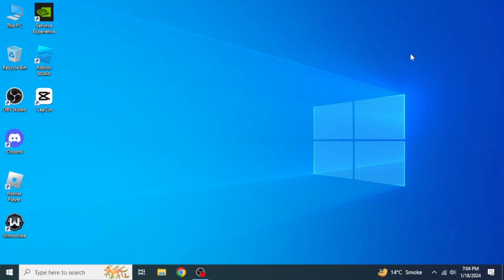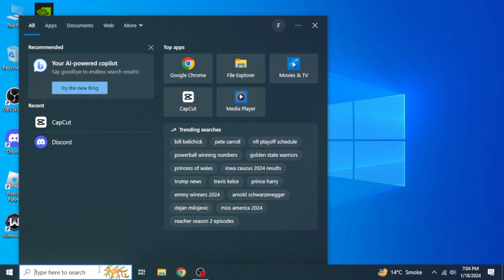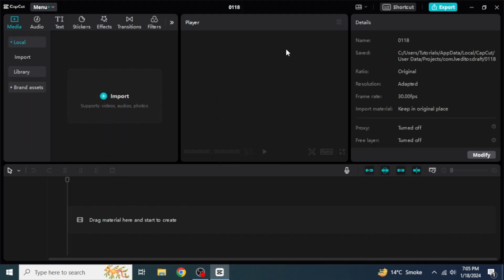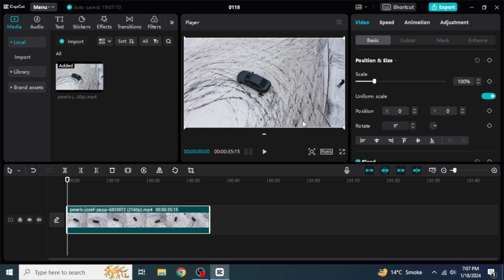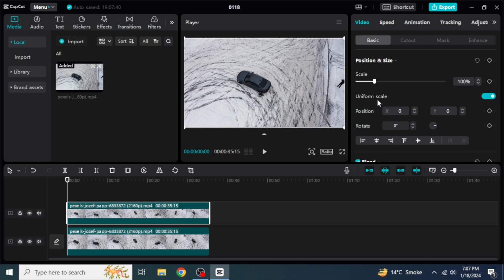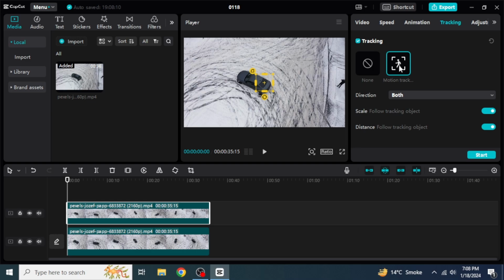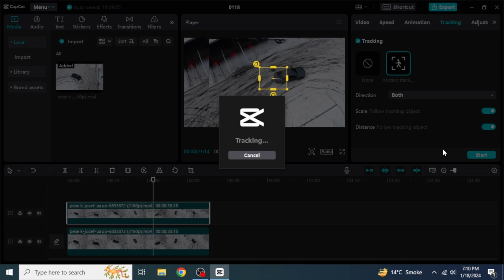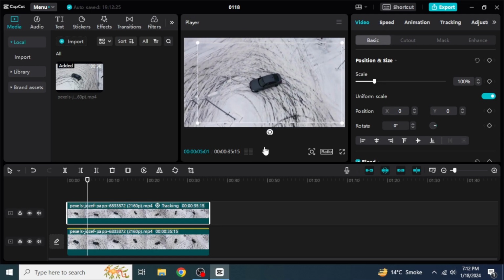How to Use Motion Tracking in Capcut PC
Learn how to use motion tracking in Capcut on your PC in this video tutorial. Motion tracking can add a professional touch to your videos and make your edits stand out. Follow along as we show you step-by-step how to use this feature in Capcut. Perfect for content creators, vloggers, and anyone wanting to enhance their videos with dynamic effects!

In the dynamic world of content creation, harnessing the power of motion tracking is the key. Discover how CapCut's motion tracking elevates your projects, adding a dynamic dimension to your storytelling and visual expression.